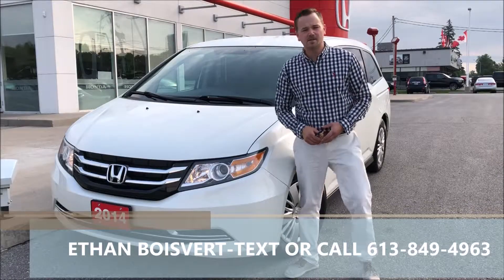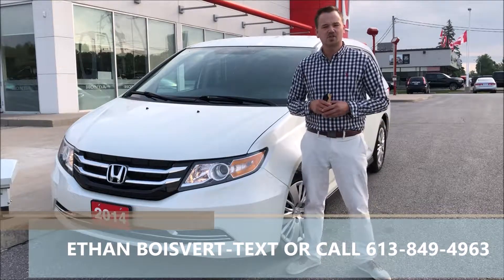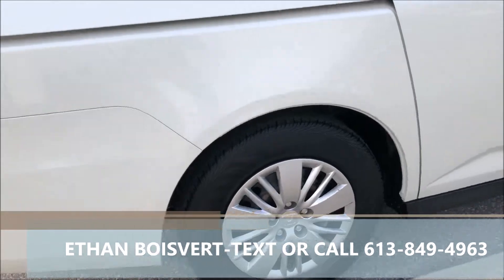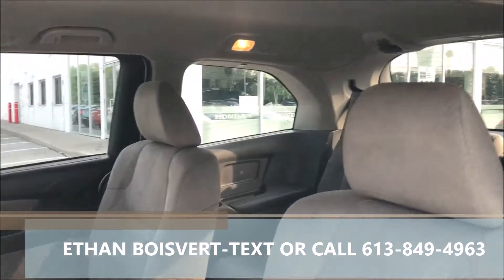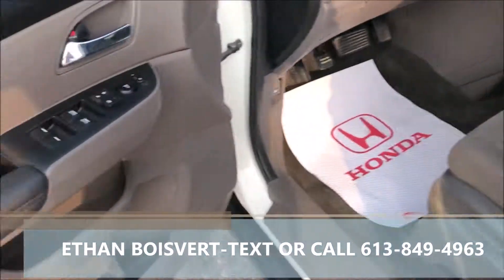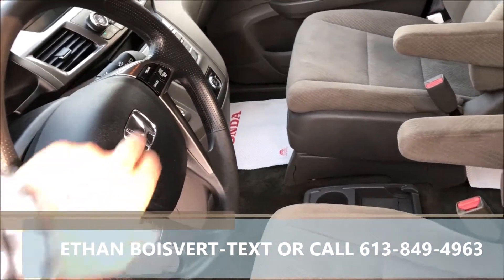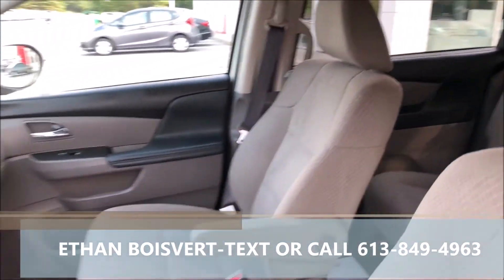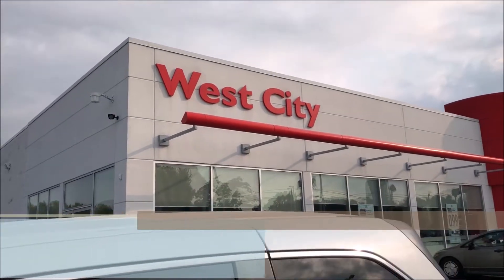2014 HONDA ODYSSEY LX TEXT 613 849 4963